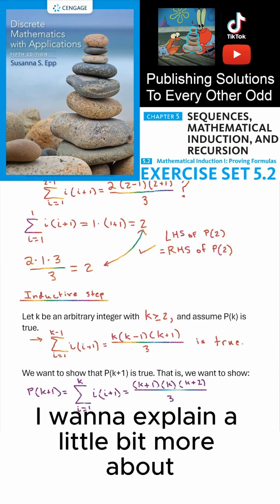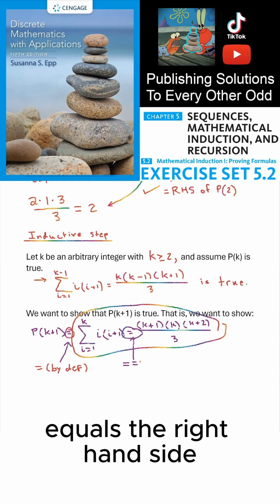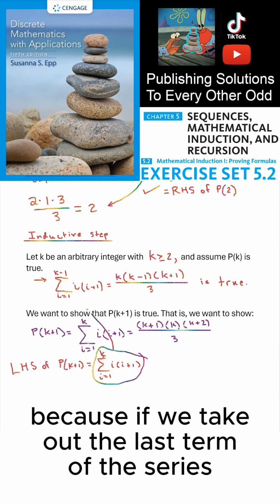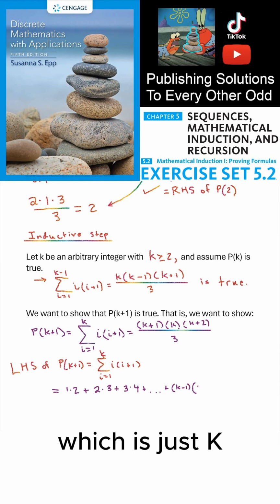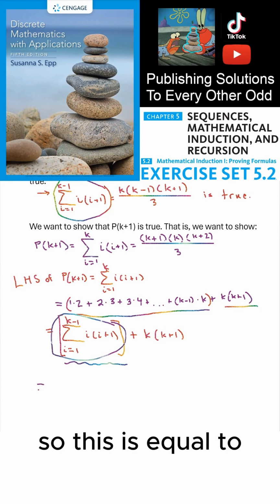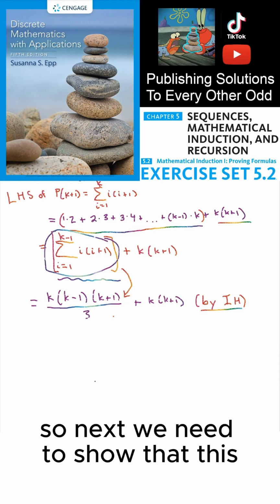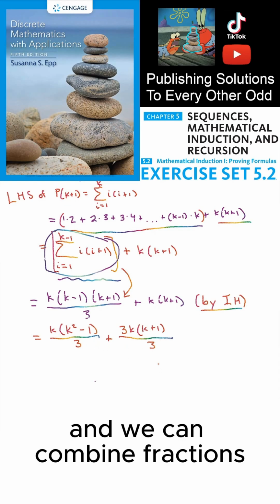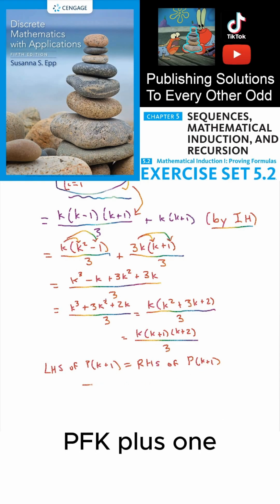(5.2.13) Inductive Proof of a Summation Involving Products of Consecutive Numbers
In this video, we delve into the challenge of proving a statement using mathematical induction, specifically focusing on a summation formula involving the product of consecutive numbers. The statement in question asserts that the summation from i=1 to n-1 of i*(i+1) equals (n*(n-1)*(n+1))/3 for every integer n greater than or equal to 2. We begin by clearly identifying the statement P(n) and proceed to prove its validity starting from the base case where n equals 2.

For the base case, we dissect the summation and the given formula by substituting n with 2, calculating both sides separately to affirm their equality. Moving onto the inductive step, we assume P(k) is true for an arbitrary integer k greater than or equal to 2 and aim to show that P(k+1) is also true. This involves rewriting the P(k+1) statement, understanding its components, and carefully demonstrating that the summation with the new upper bound of k+1 adheres to the given formula.

Through this process, we not only prove the particular case but also illuminate the method of mathematical induction as a powerful tool for establishing the truth of an infinite sequence of statements. This video is a must-watch for those looking to enhance their understanding of inductive proofs and summation formulas in mathematics.